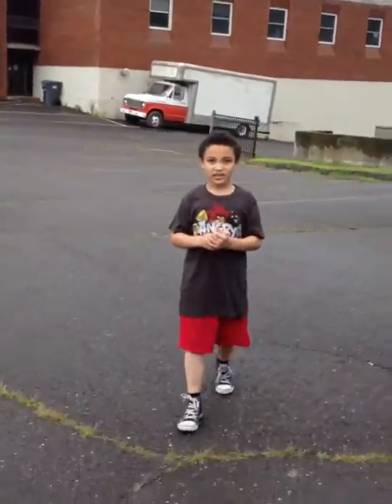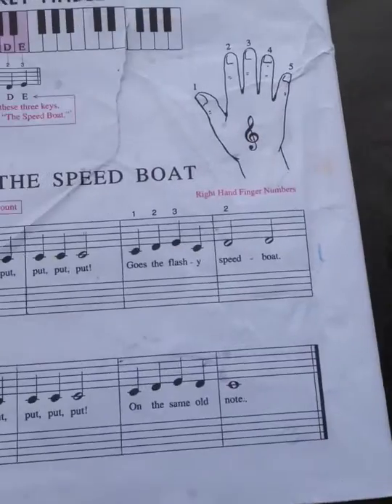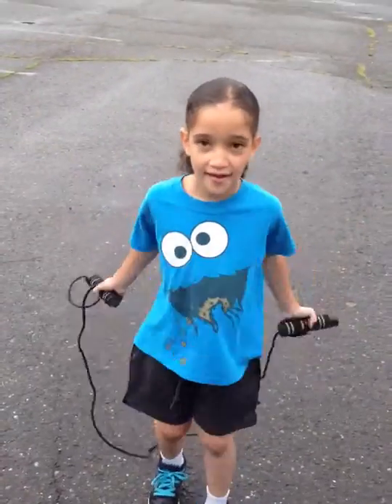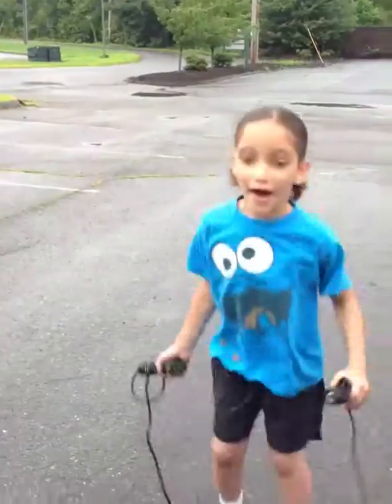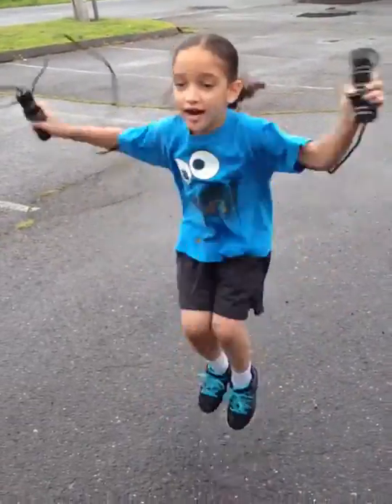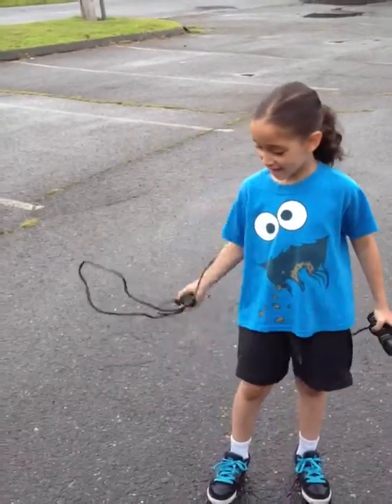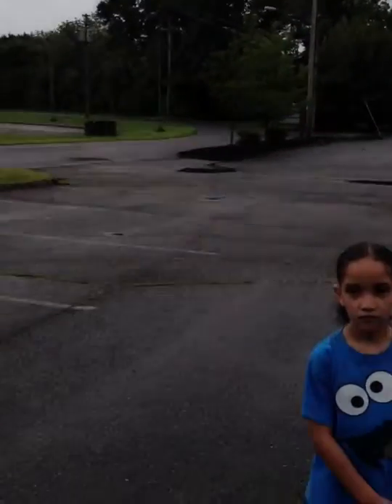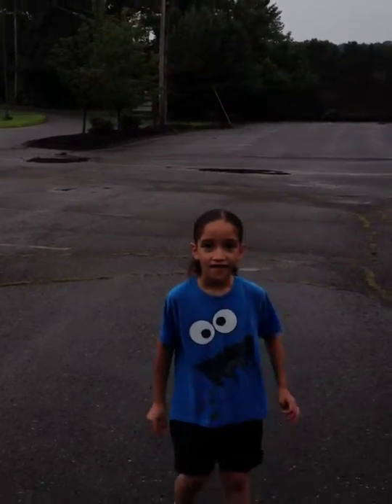Music theory in motion with children